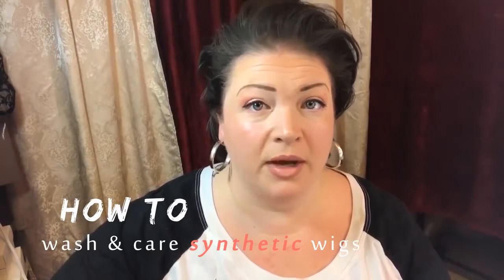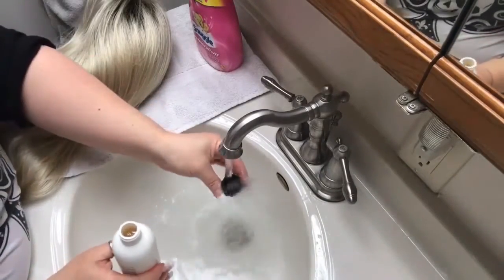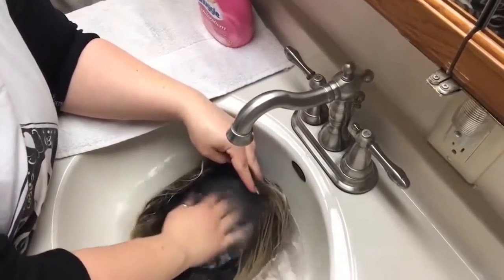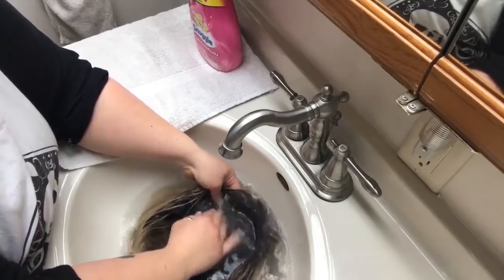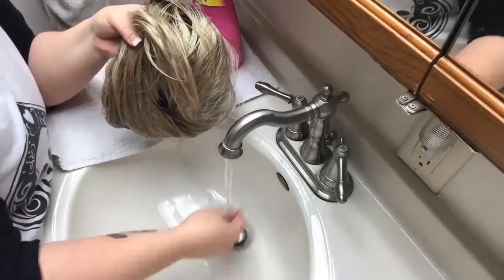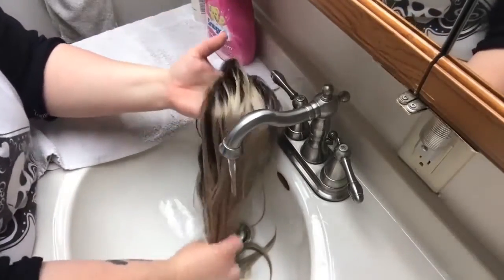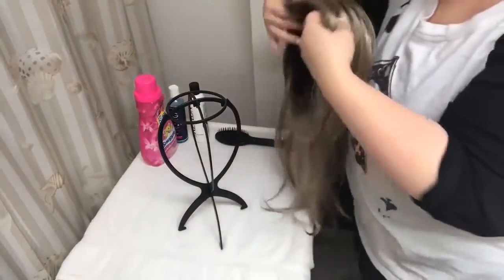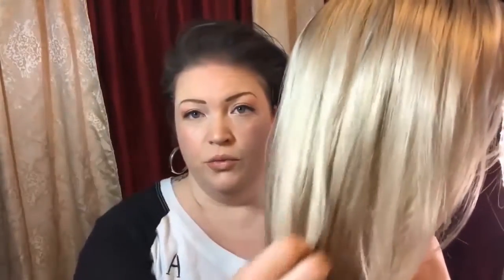UniWigs Trendy I How to Wash & Care Synthetic Wig